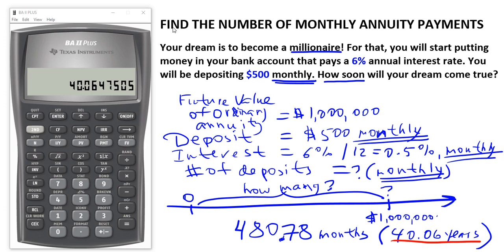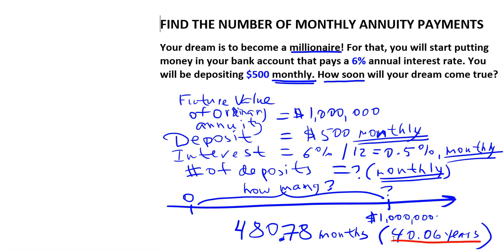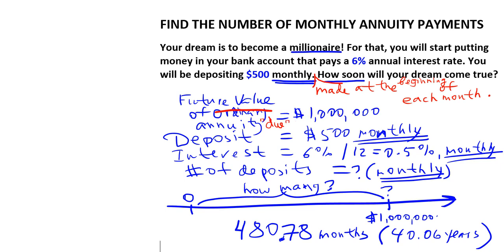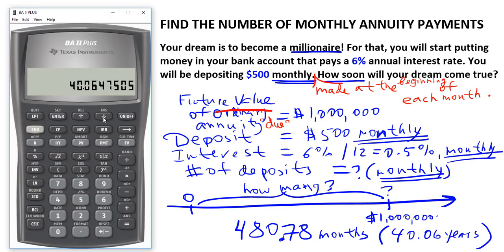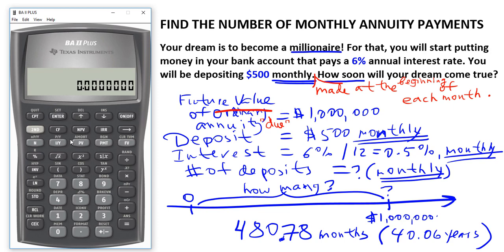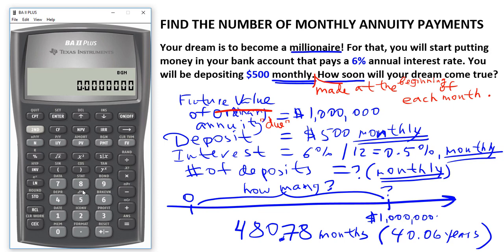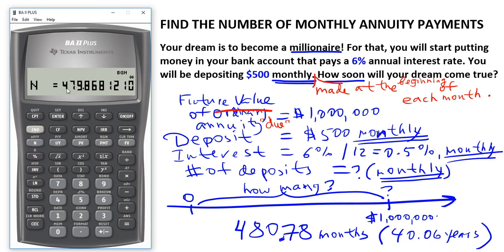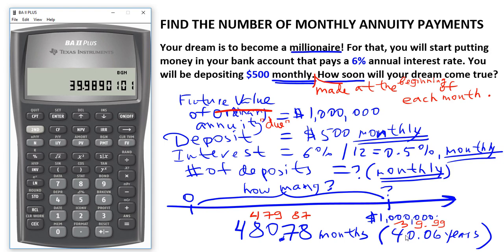(Part 2) Find the number of monthly annuity payments